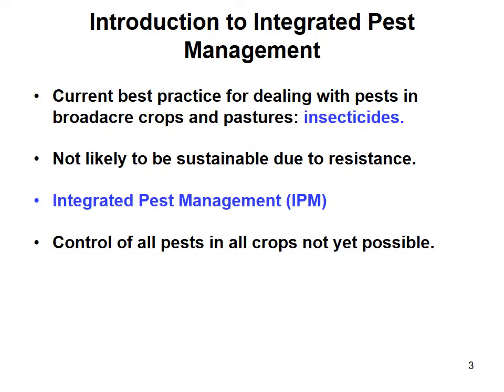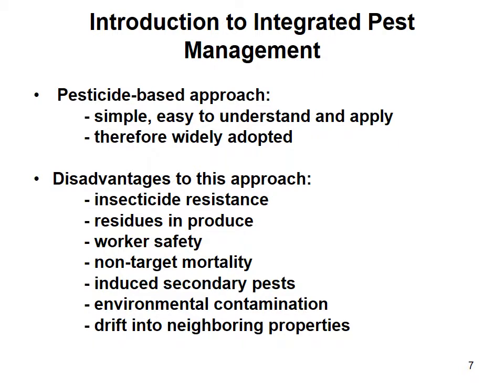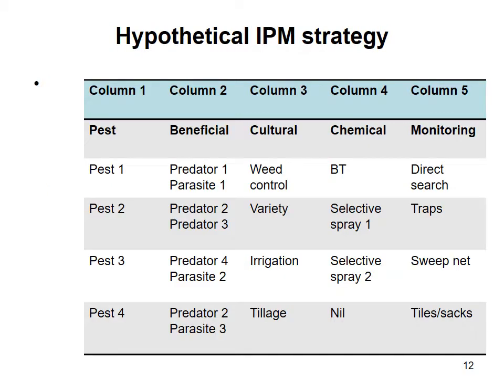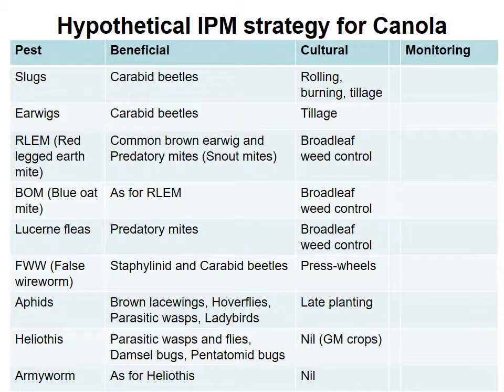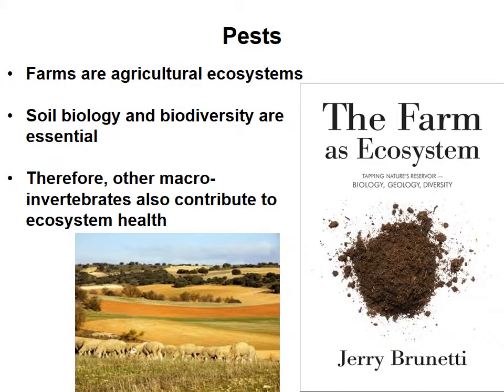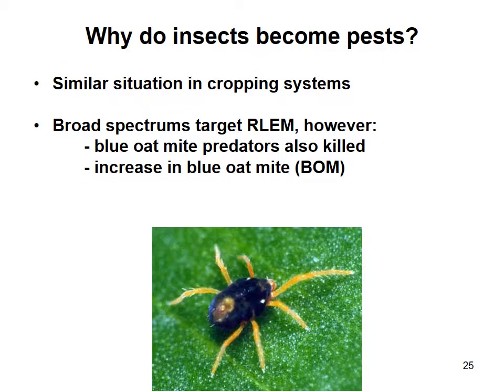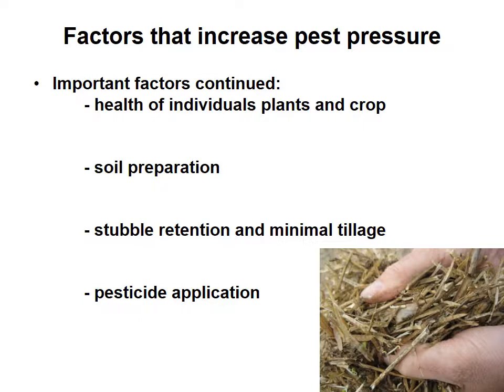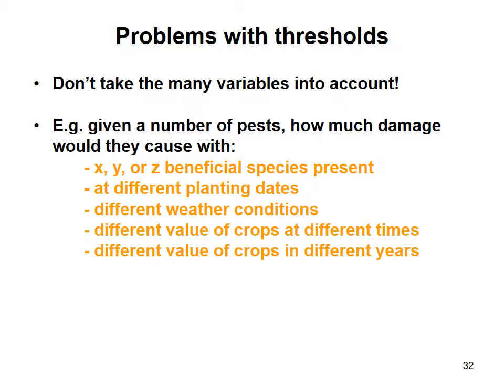Lecture 8. Integrated Pest Management 1